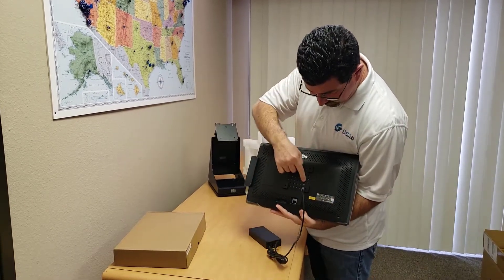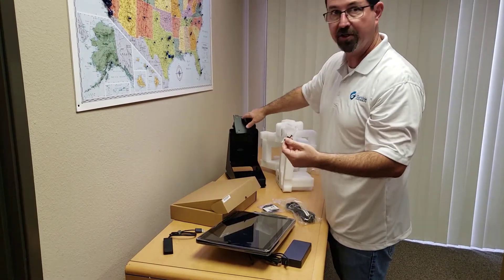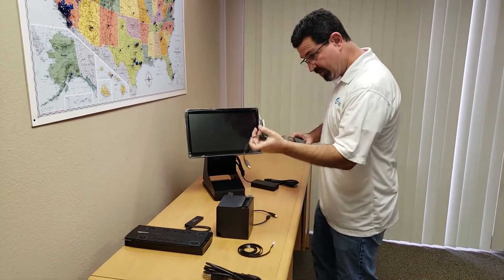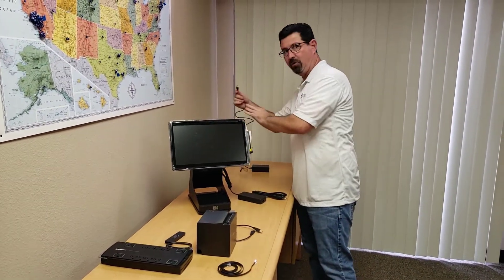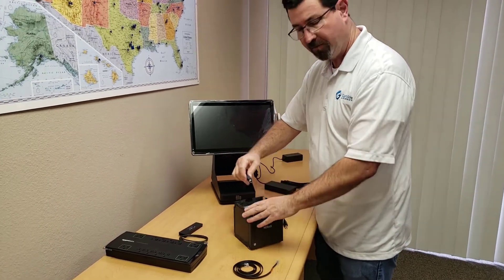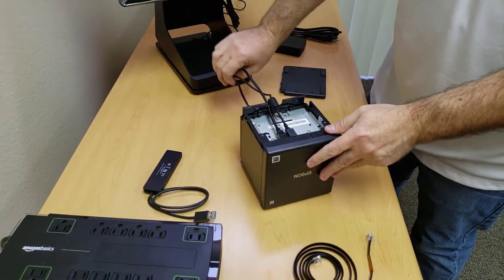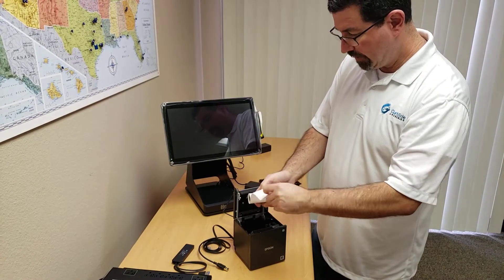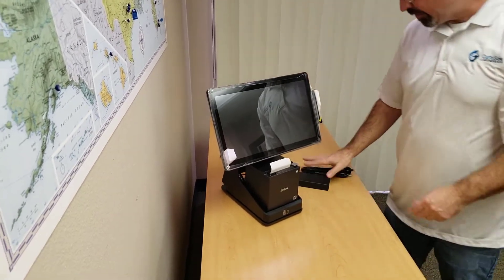Setting up your Curbside Laundries POS with elo hardware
This video shows how to set up your Curbside Laundries Point of Sale with the elo hardware configuration.  Some Curbside Laundries solutions use PosX hardware and others use elo.  This video covers the elo hardware setup.

Your Curbside Laundries software is in the cloud, which means it is accessible through any computer or tablet connected to the internet.  That being said, point of sale hardware makes data entry easier because of the touch screen, form factor, and thermal ticket printing.